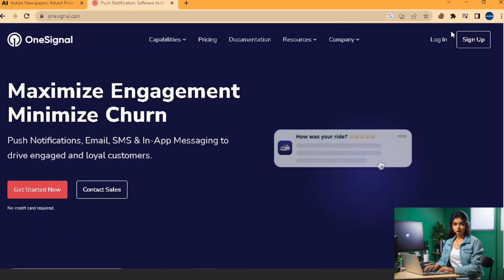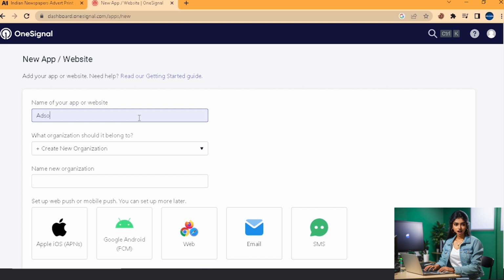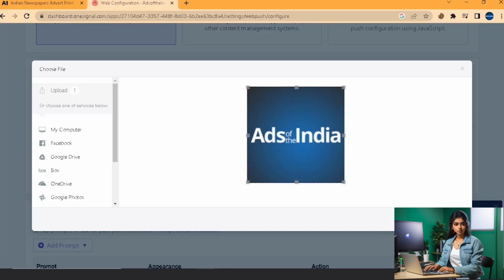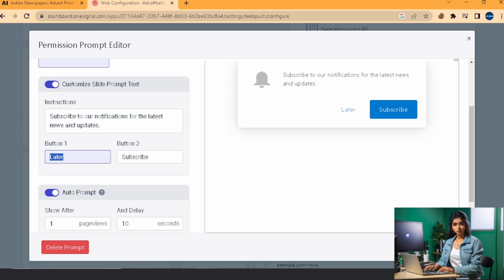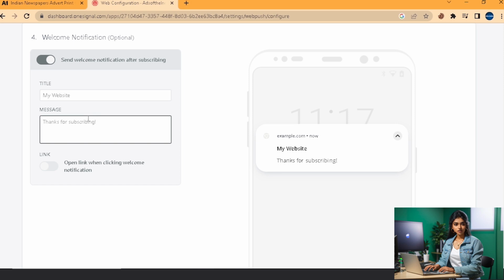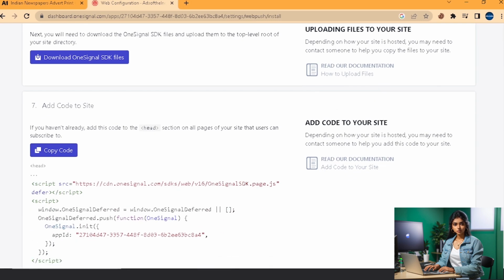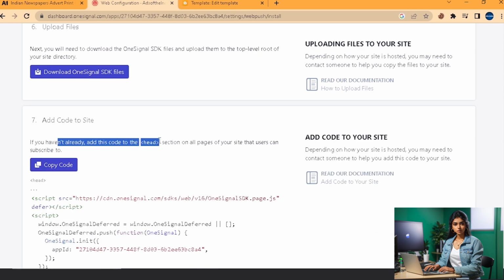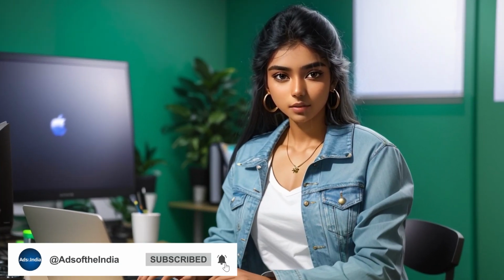Free Web Push Notifications for Blogger & Discover Traffic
In this video, you're about to discover the game-changing world of Free Web Push Notifications for Bloggers! If you're looking to supercharge your blog's reach and tap into the vast potential of Google Discover, this is a must-watch. We'll dive deep into the strategies and techniques to effectively implement Web Push Notifications, ensuring your content gets the attention it deserves.

Throughout the video, we'll provide step-by-step guidance, real-life examples, and valuable insights to optimize your blogging experience. By the end, you'll have the knowledge and tools to take your blog to new heights.

Don't miss out on other game-changing tips and tricks! Be sure to explore the rest of our channel for more invaluable content to elevate your online presence.